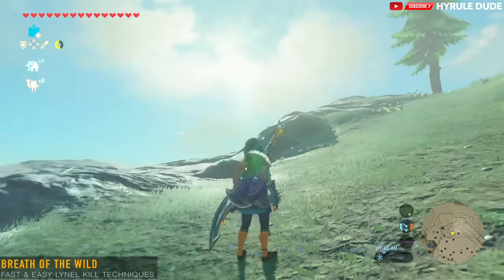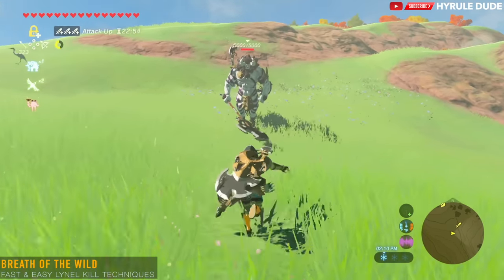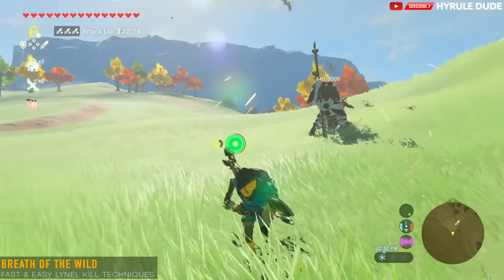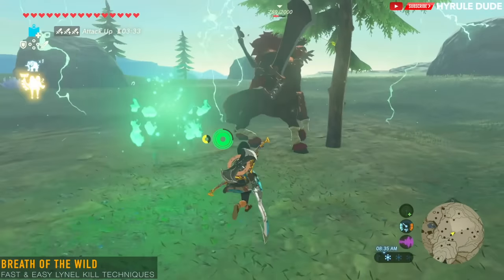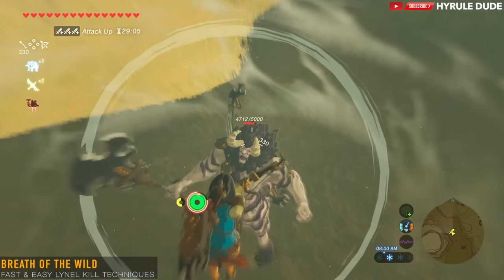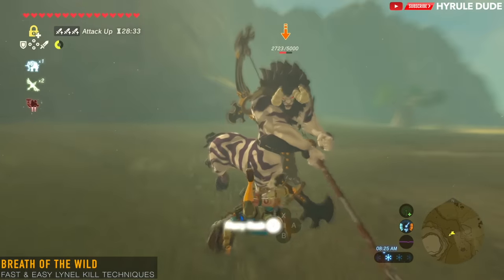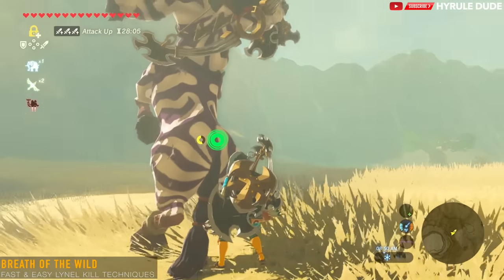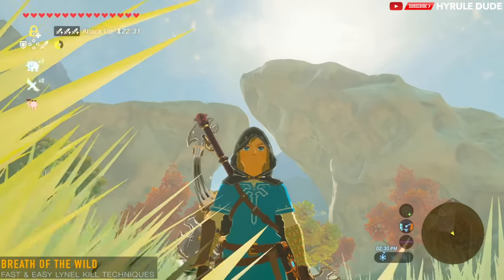How to Beat a Lynel in 30 Seconds or Less in Zelda Breath of The Wild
This video shows you How to Beat a Lynel in 30 Seconds or Less in Zelda Breath of The Wild.  Learn how to beat and kill Red Lynels and Silver Lynels with incredibly fast and crushing force. LITTLE TO NO SPECIAL ARMOR OR WEAPONS NEEDED!

This method shows the ULTIMATE FASTEST way to beating a Lynel.  Let's call it Lynel destruction. My favorite that I show method simply cannot be topped.

If you farm Lynels you can retrieve high powered weapons such as lynel bows, lynel shields, and lynel swords by battling these awesome foes. These enemies often drop 5 shot bows which burst 5 arrows at one time which are really awesome botw weapons. Don't worry, even though 5 arrows are shot Link only loses one arrow :)

CHECK OUT SOME OF MY OTHER SUPER COOL VIDEOS!

Gear Used to Make this Video:

1) El Gato HD60 Game Capture Card
2) iMac 27 Inch Retina 5K
3) Blue Snowball